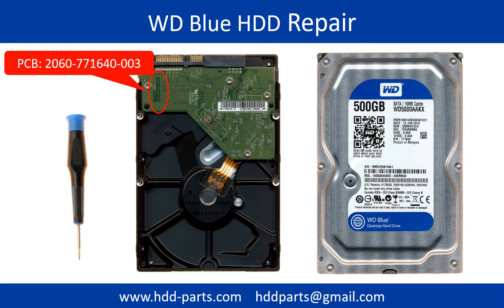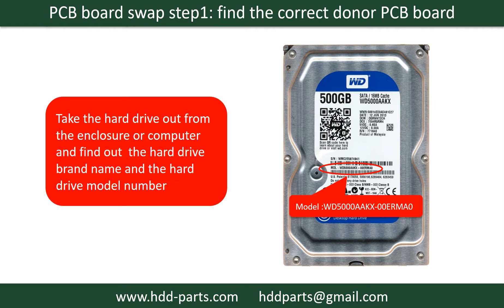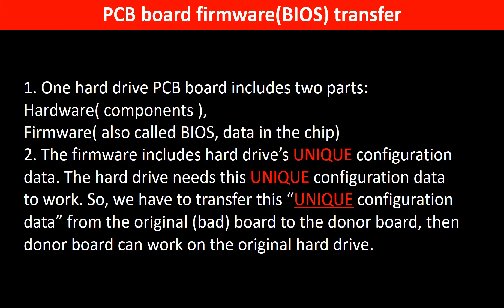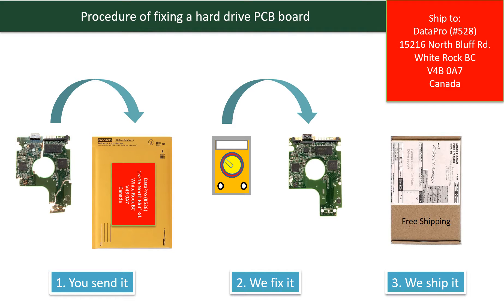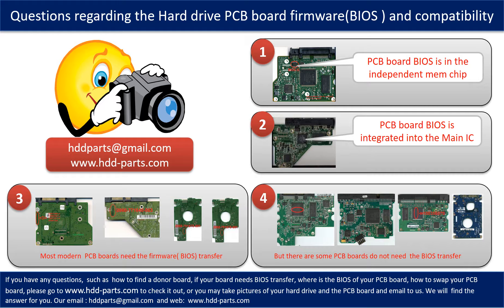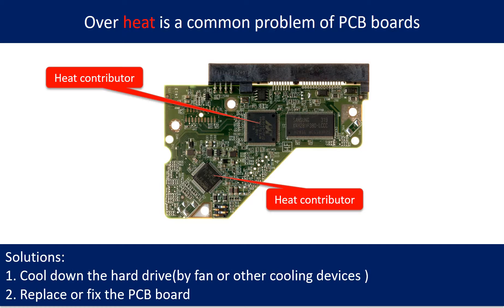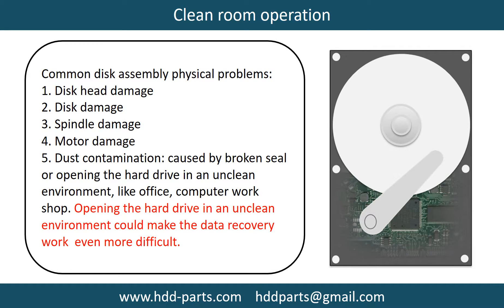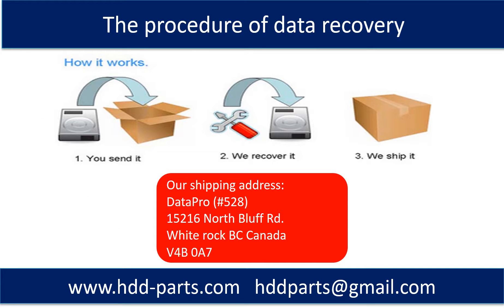WD 2060 771640 WD5000AAKX 00ERMA0 WD5000AAKS WD10EARS WD10EADS WD10EALX repair data recovery